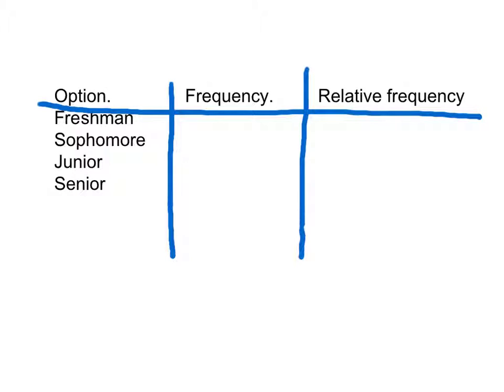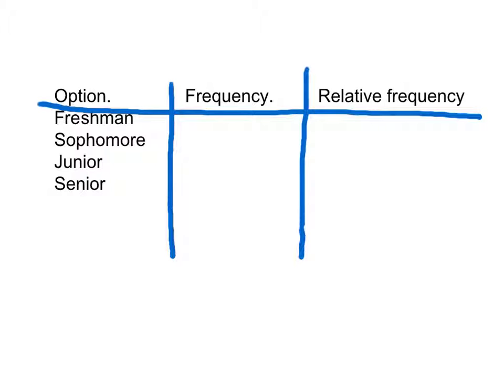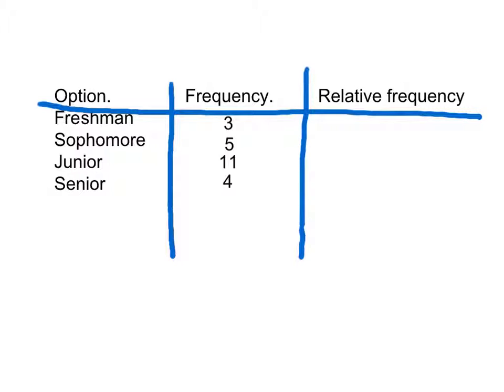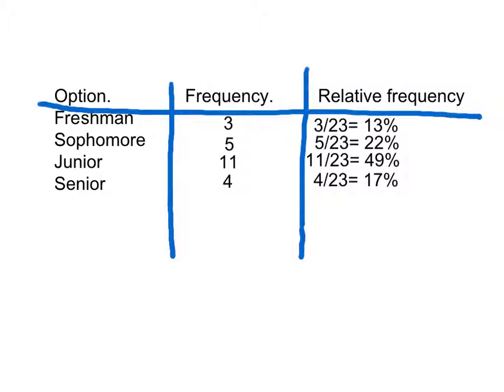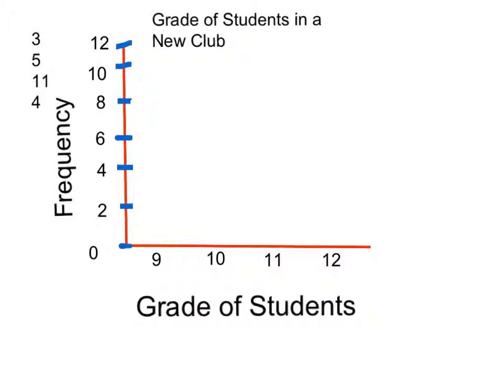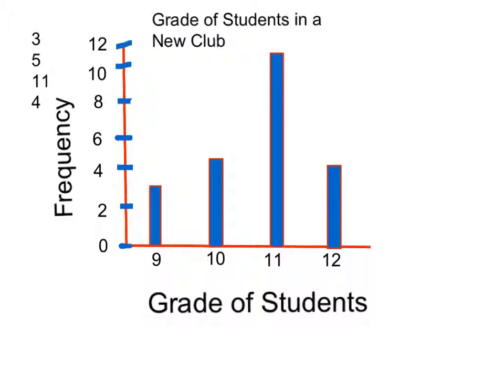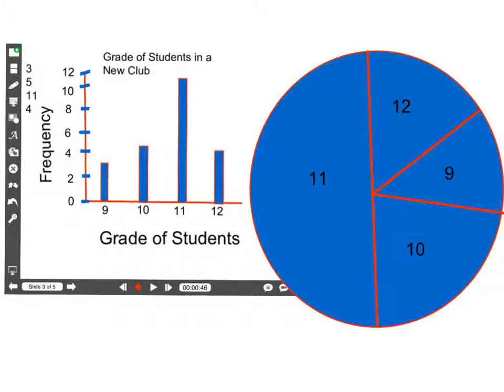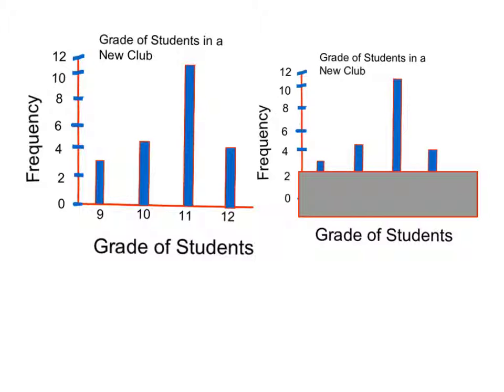1.1.3a,b,d (Ashley W)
Homework lesson 1.1 question 3 by Ashley wojtalewicz